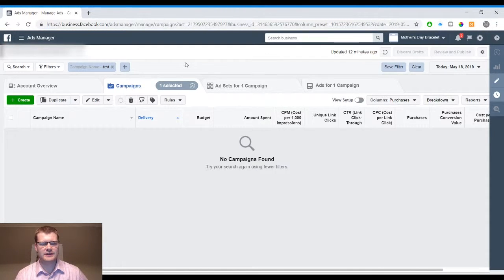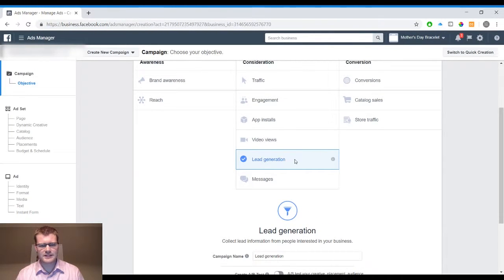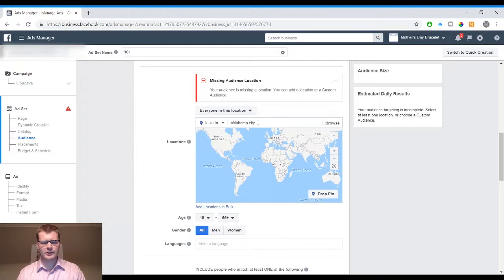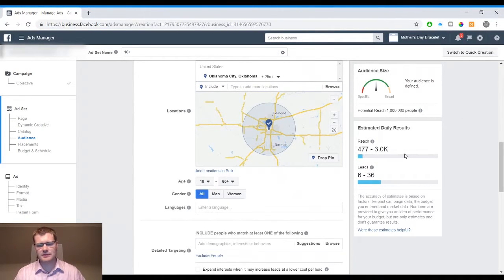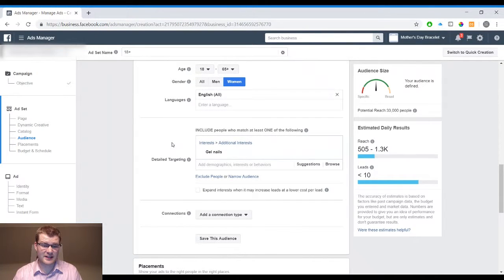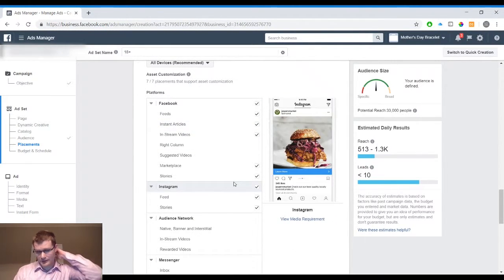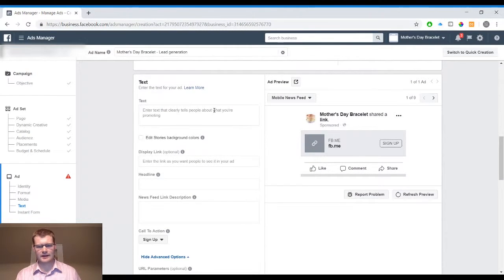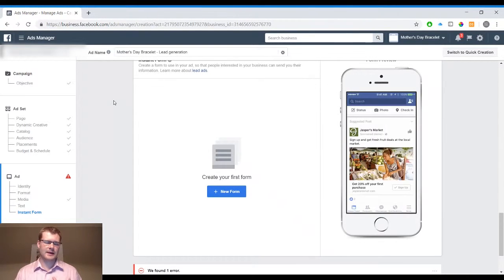How to Create Localized Facebook Ads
In this video I break down step by step how to create Facebook ads that target a local audience. This is perfect for small businesses that want to advertise to potential clients in their area.